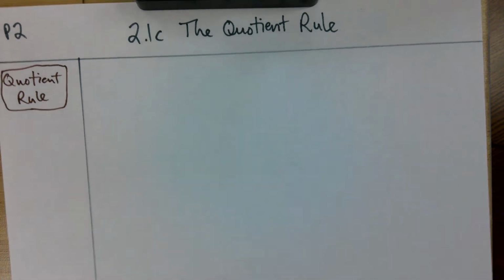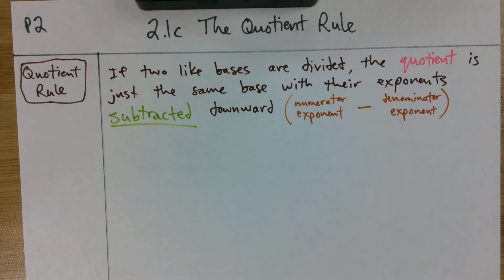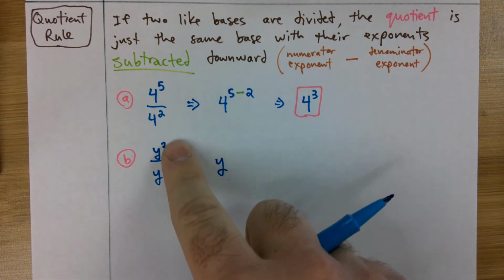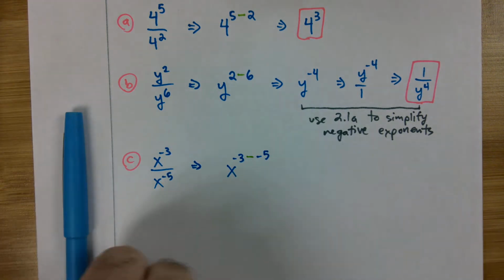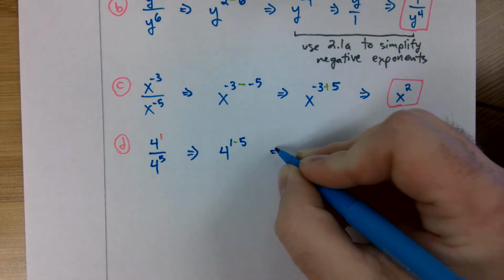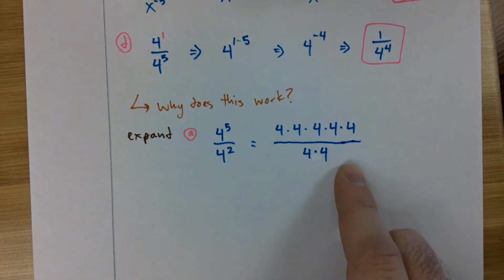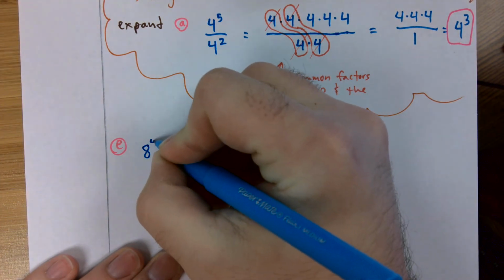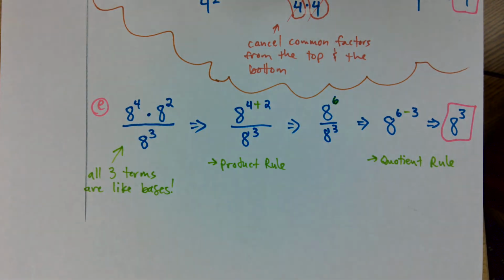2.1c Quotient Rule of Exponents - NOTES (P2)